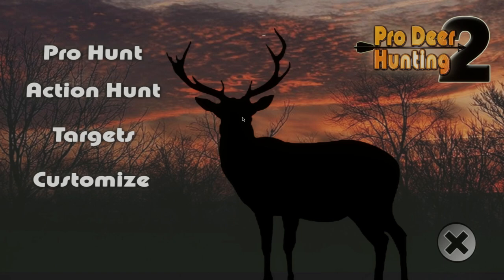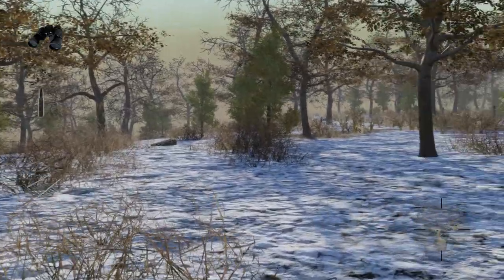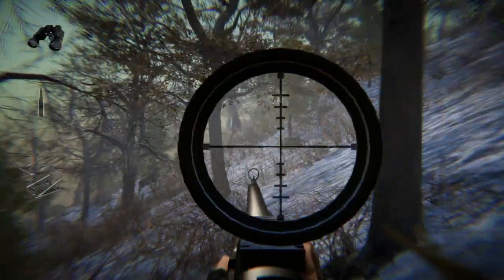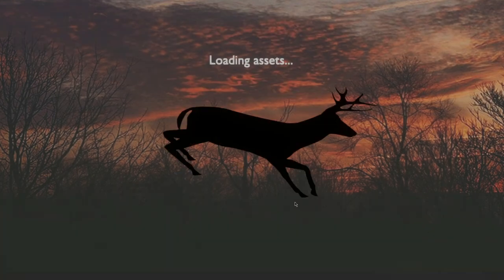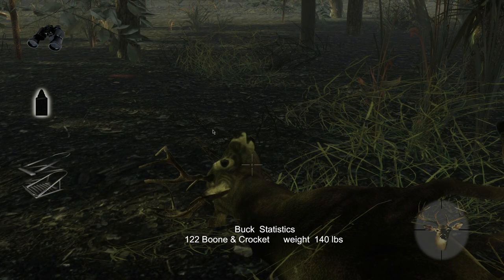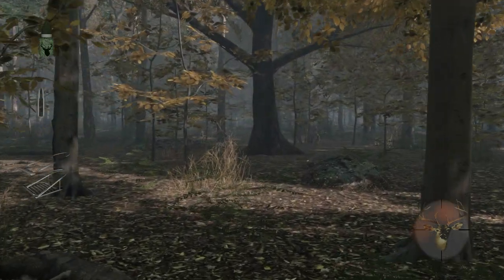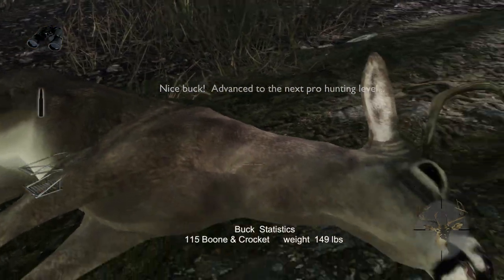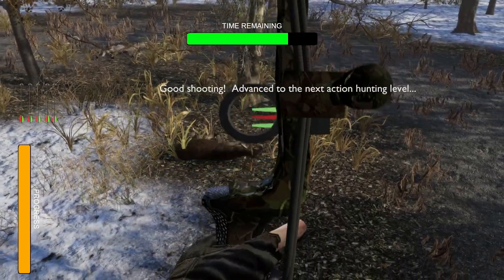Pro Deer Hunting 2! The Muzzleloader Is Awesome... But Does This Game Compare To Call Of The Wild?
Today we check out a brand new game called Pro Deer Hunting 2! Is it good and does it compare to Call Of The Wild?